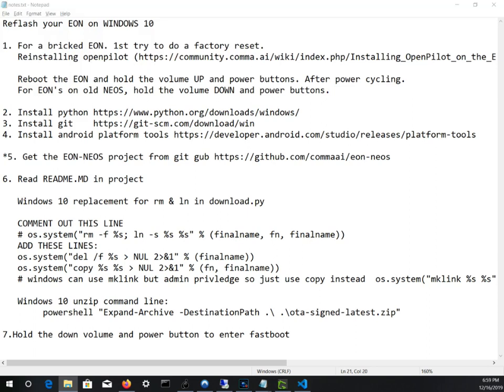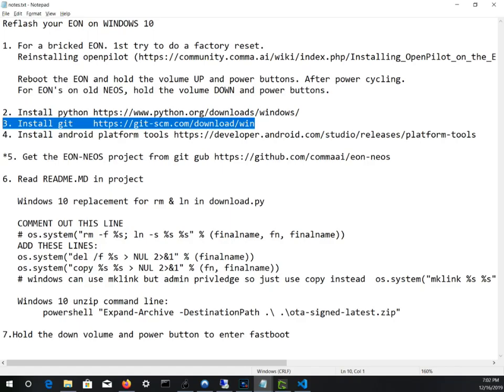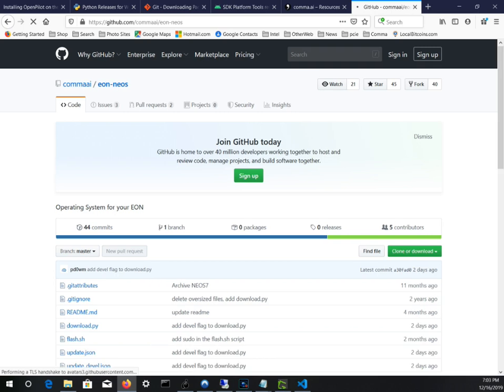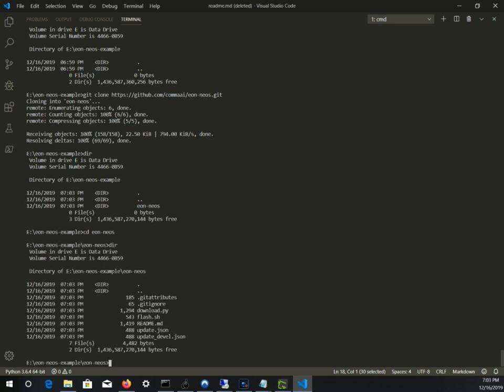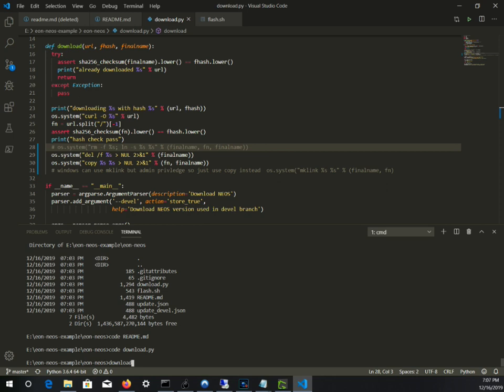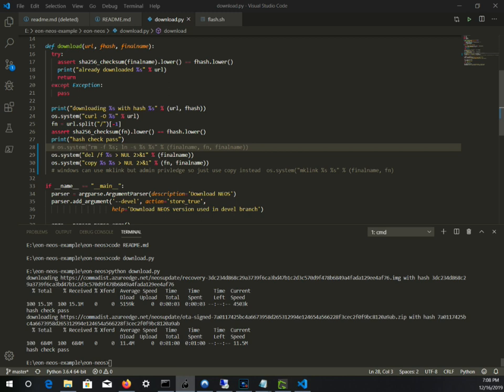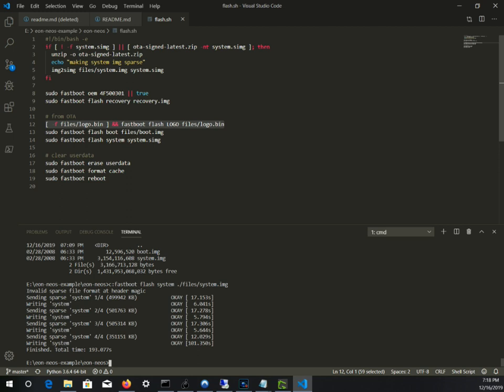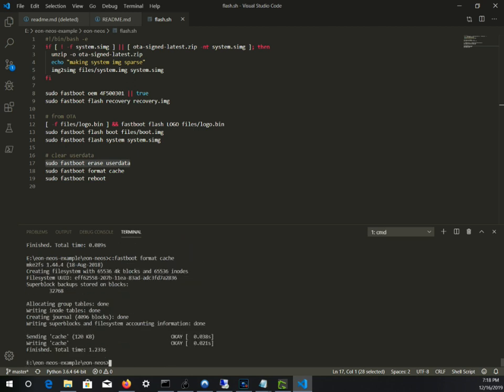Flashing your EON on Windows 10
If factory reset fails and you cannot SSH into your EON then here is how I flash my EON on Windows 10.